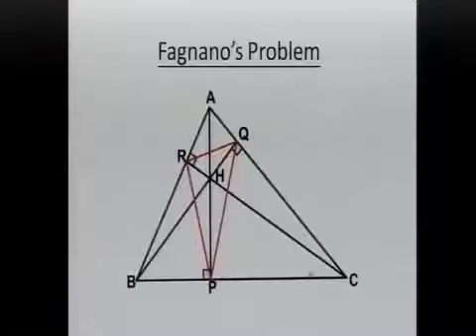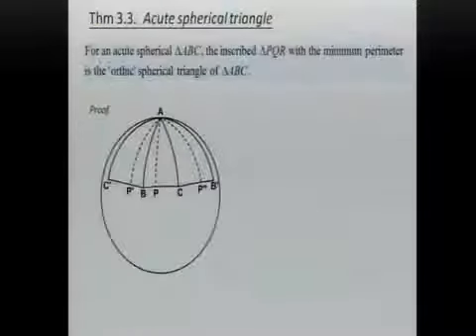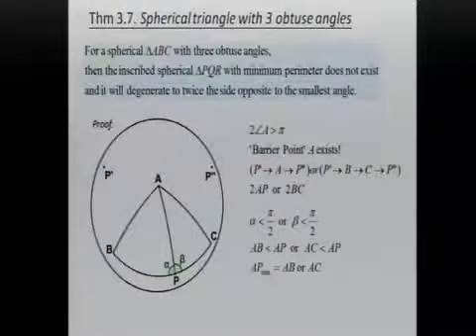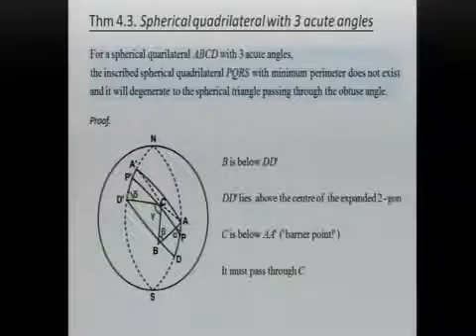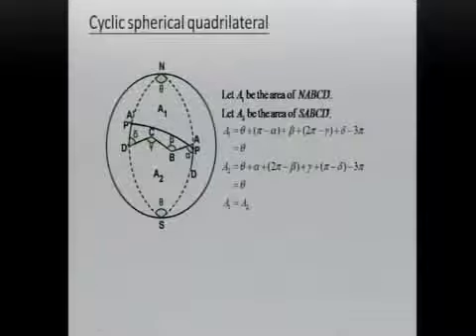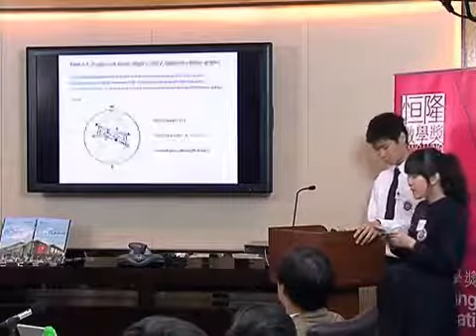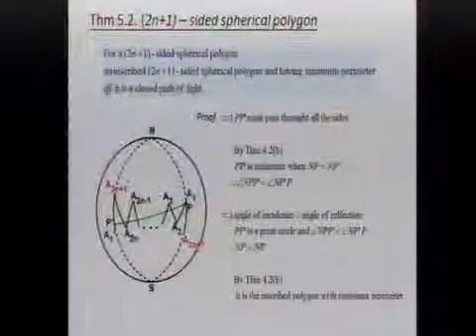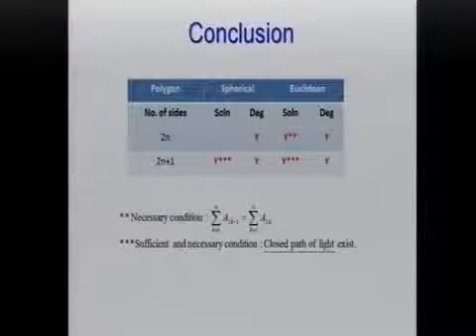HLMA2010 07 Honorable Mentions - Pui Ching Middle School